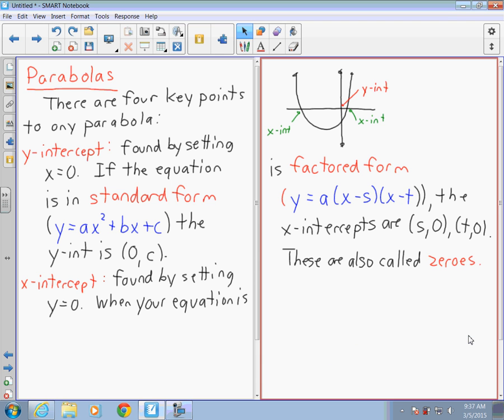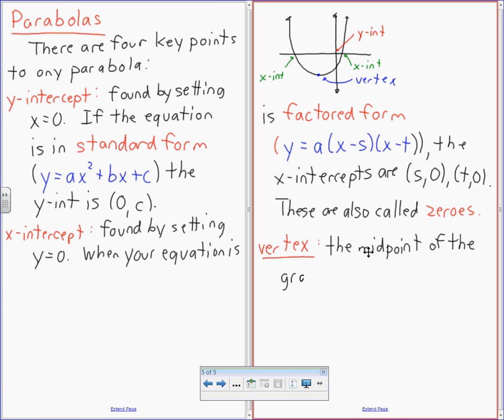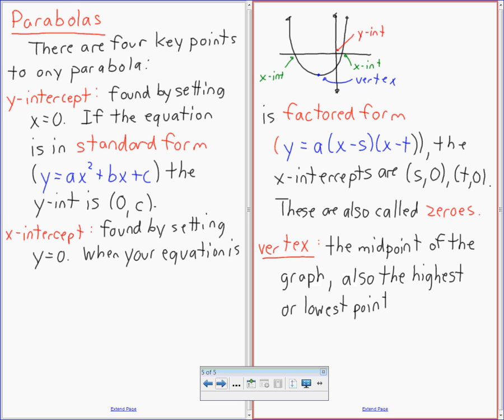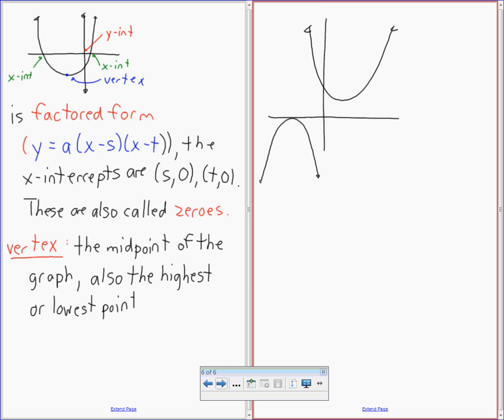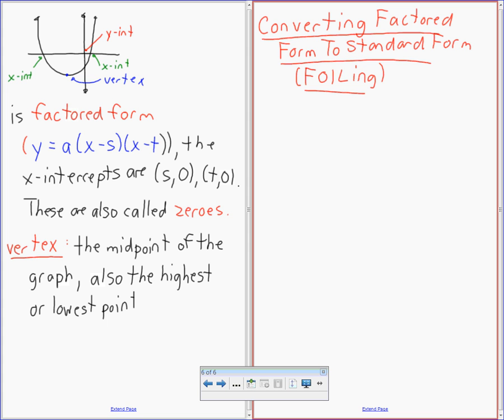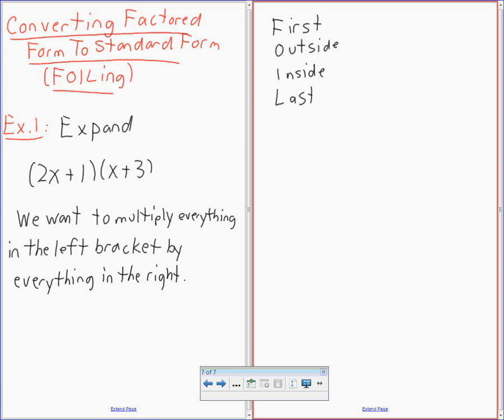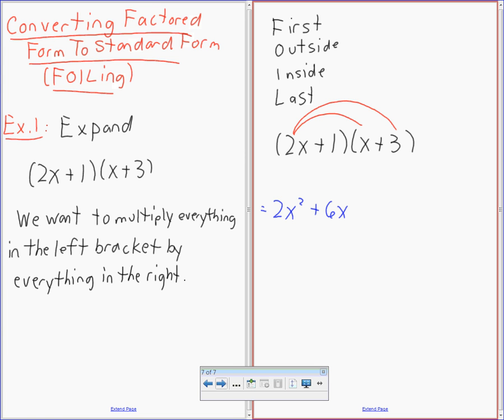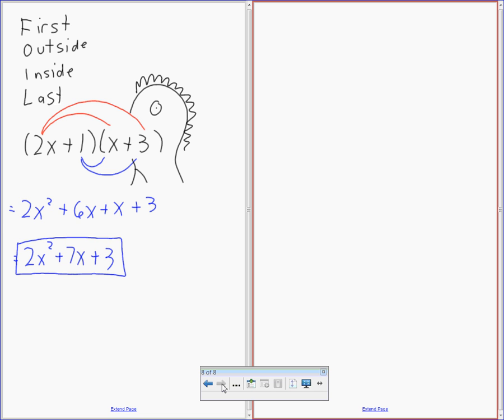MPM2D - FOILing - Part 2 of 3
My March 5th, 2015 lesson on FOILing